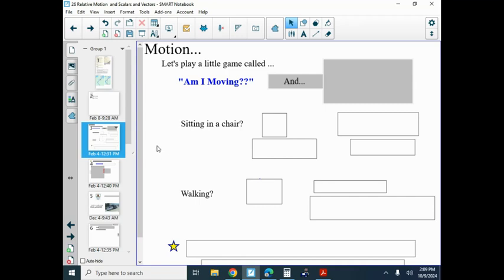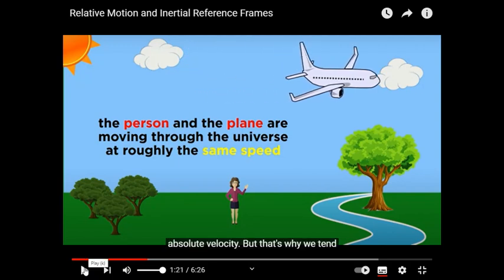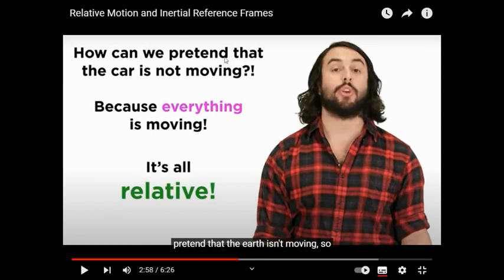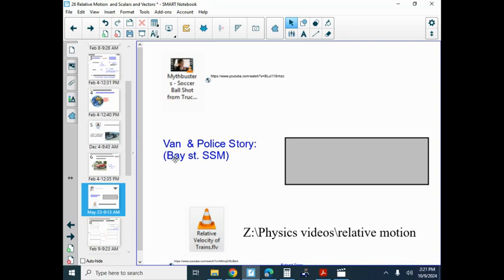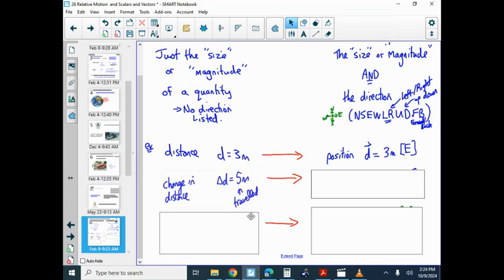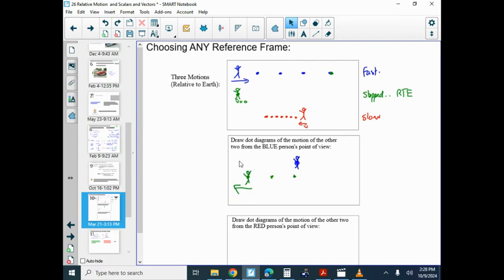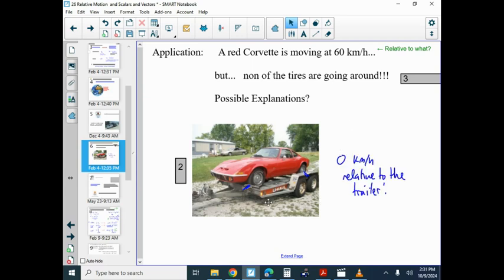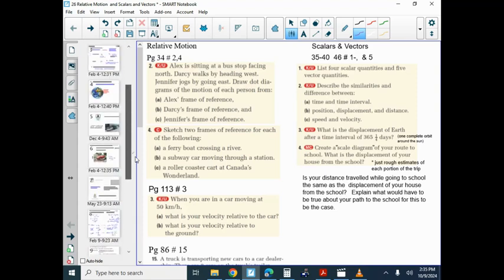26 Relative Motion and Scalars and Vectors